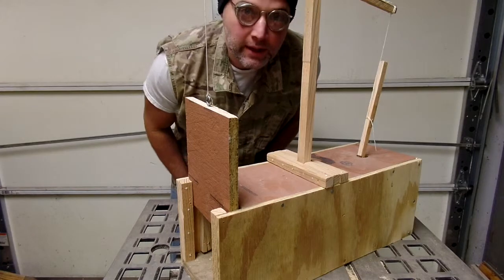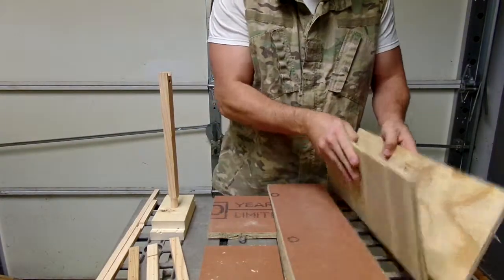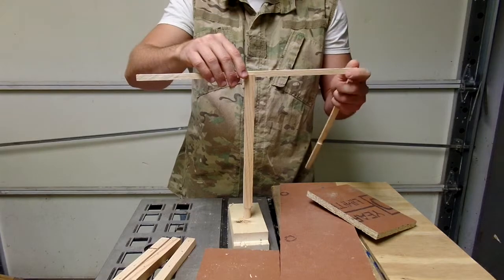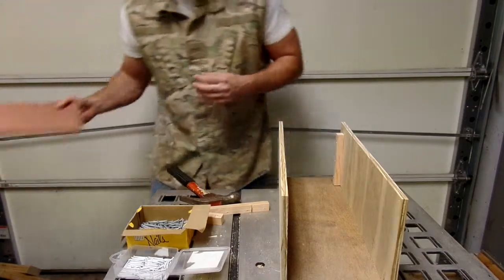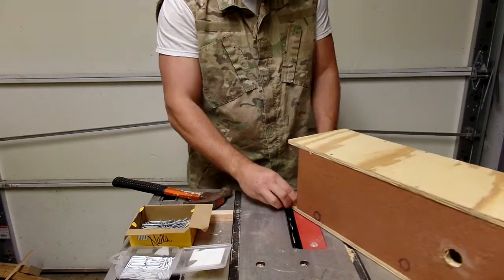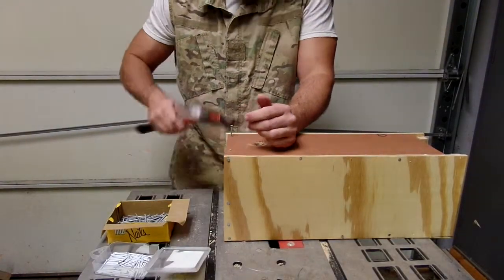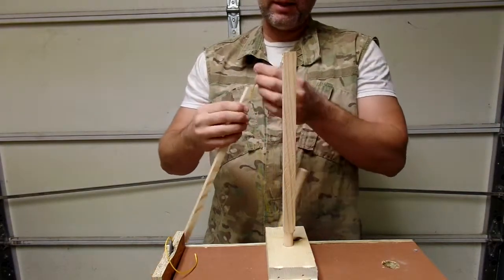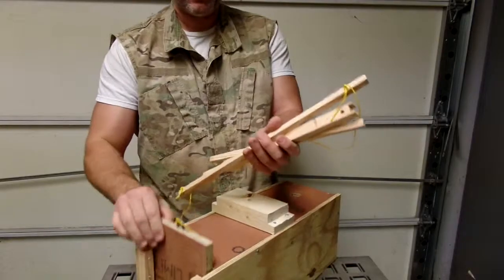Rabbit box trap with the Driveway Primitive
This trap was used extensively by my Scott-Irish ancestors and can still be found in old barns and sheds throughout the Appalachians. Almost any scrap lumber will do and the measurements are pretty forgiving.